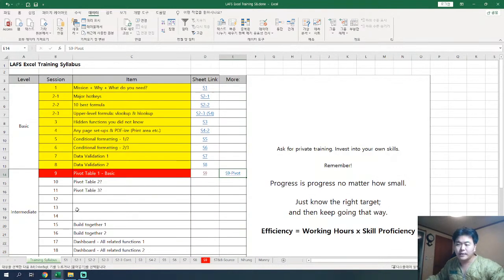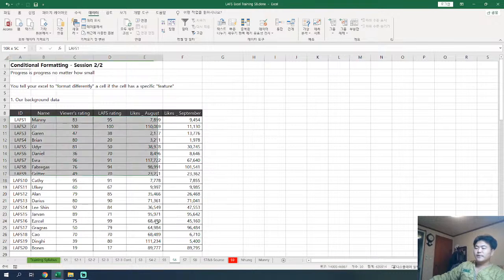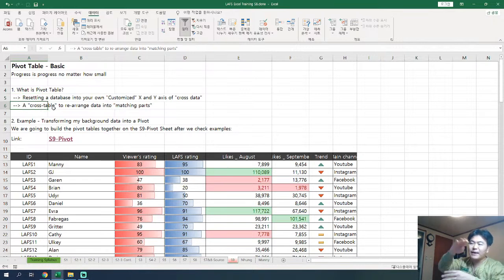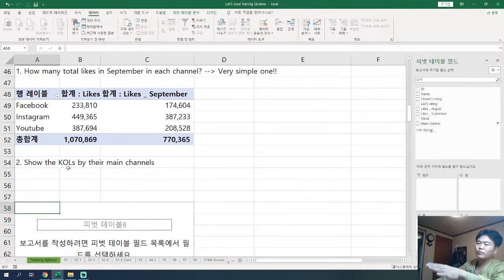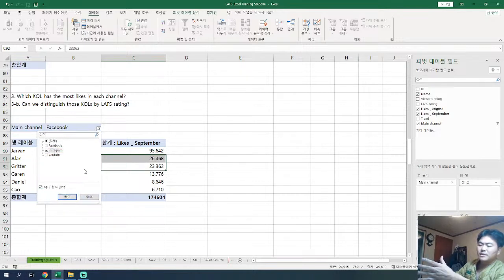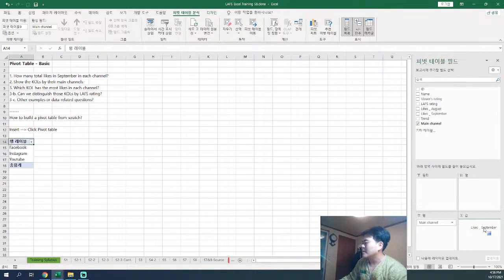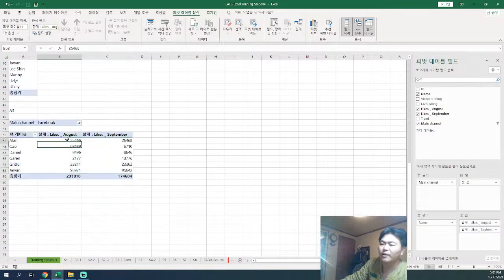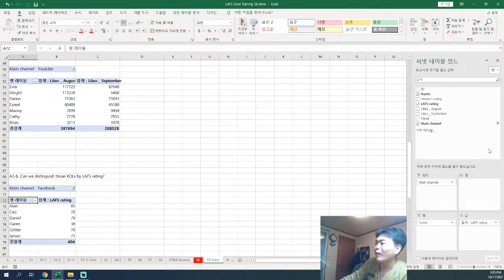LAFS Excel Training S9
LAFS Excel Training S9 - Pivot Table (Basic)